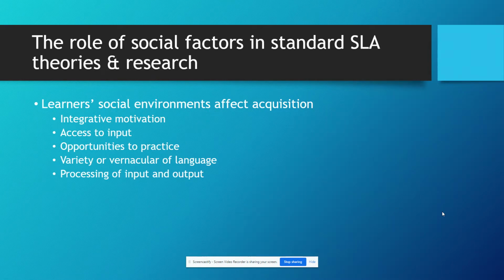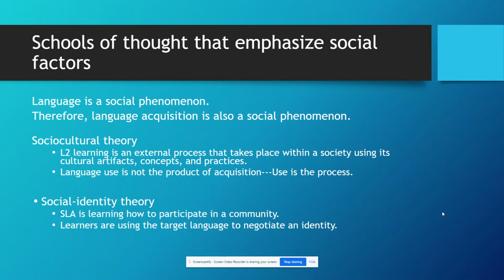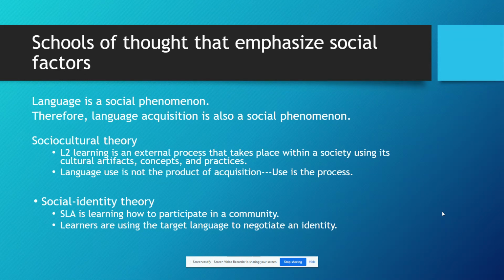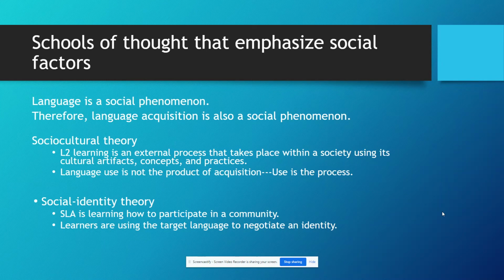video 9.1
This video is part 9.1 in a series of videos on second language acquisition theory and research.  This video is a short introduction and overview of lesson 9.  Lesson 9 focuses on the role of social factors in second language learning.